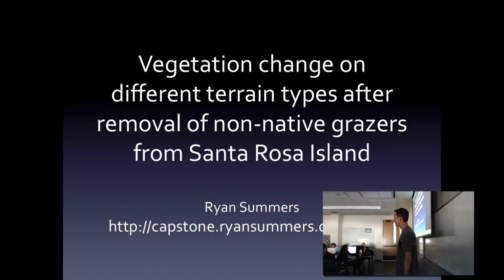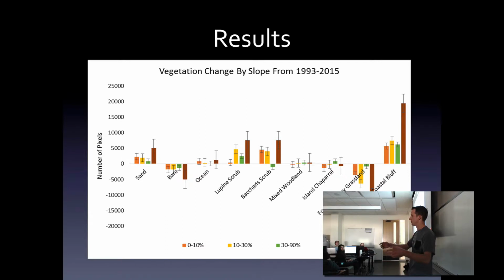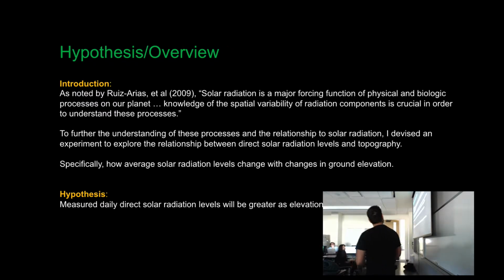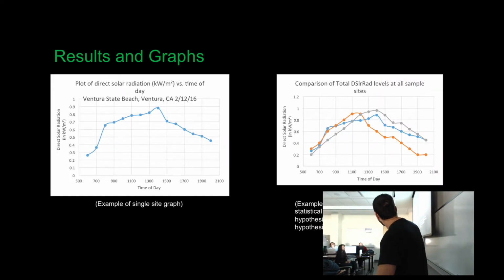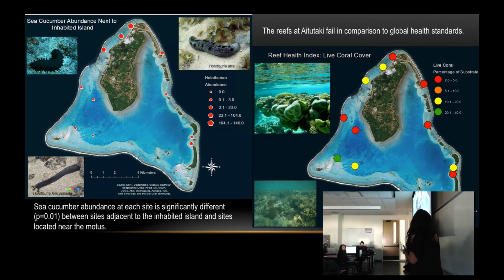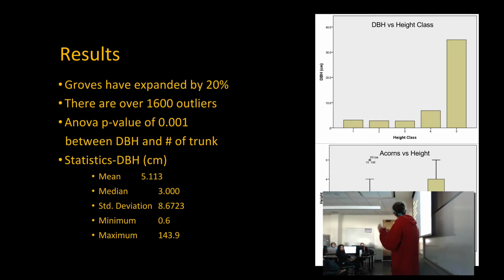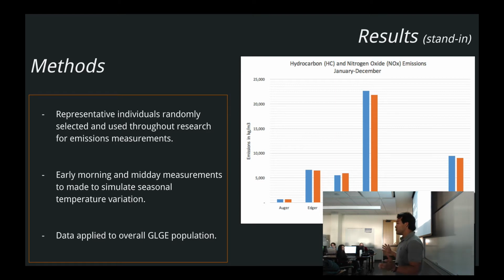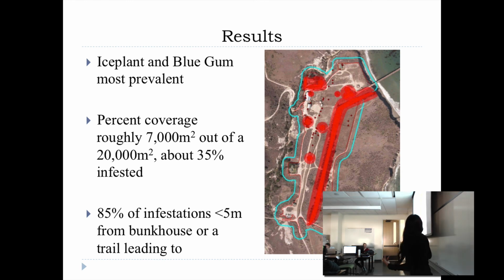ESRM499-1st Oral Presentations-Student Group 4 Spring 2016